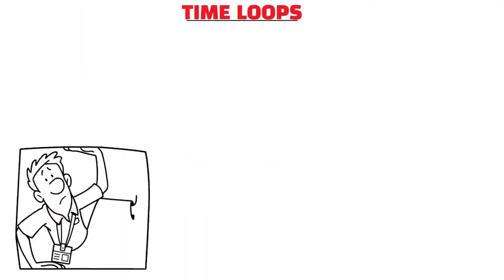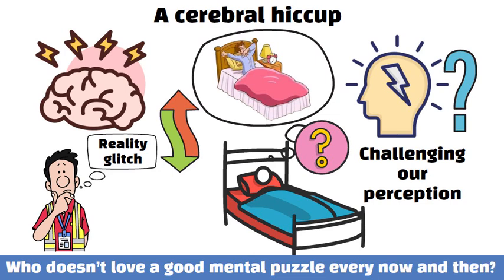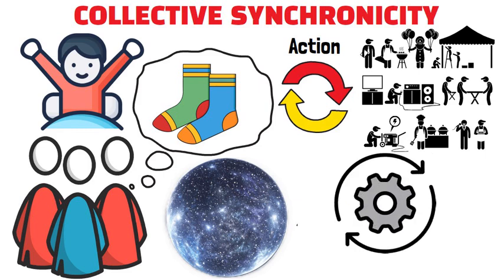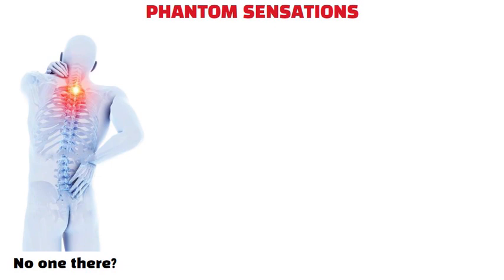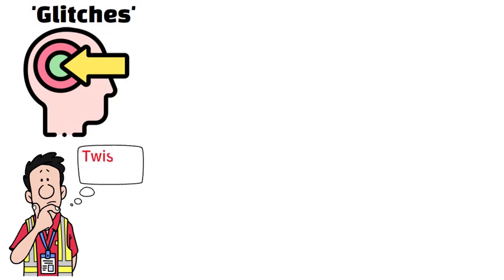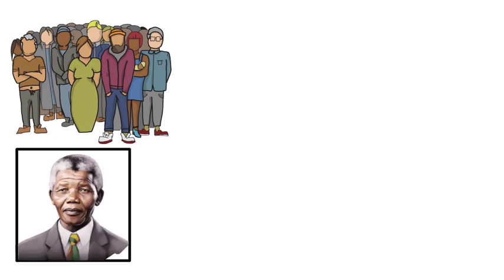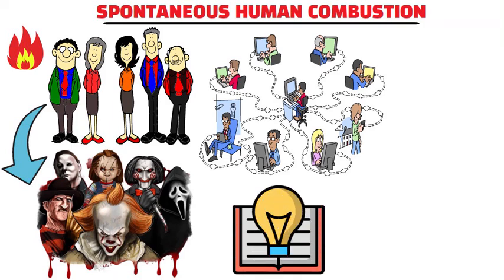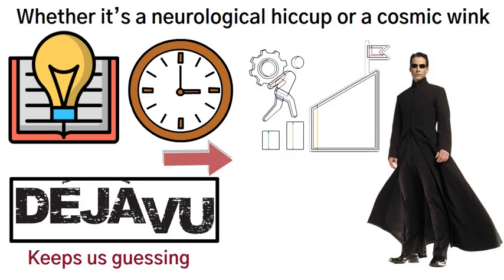Every Reality Glitch Explained in 7 Minutes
Ever feel like you're stuck in a bad rerun of your own life? This video explores the idea of **time travel** and **reality distortion**, using fun visuals and simple explanations to show why some people feel like they're living the same day over and over. It talks about theories like cosmic hiccups, **parallel universe stories**, and **simulation theory** in a way that's easy to understand, even covering the **matrix**.